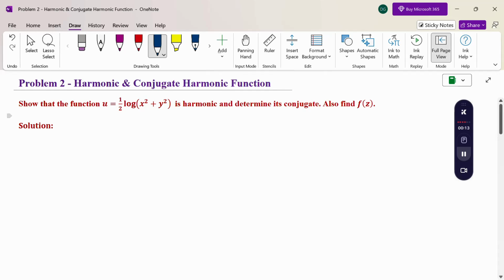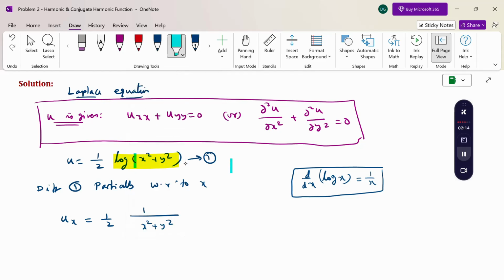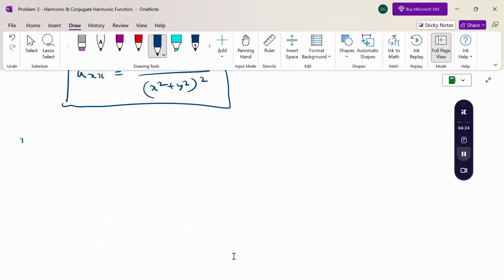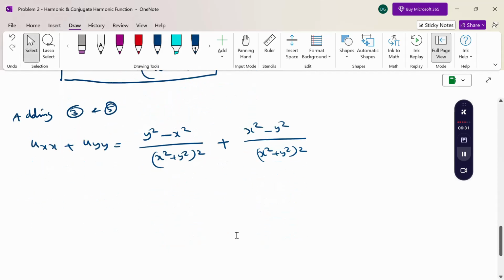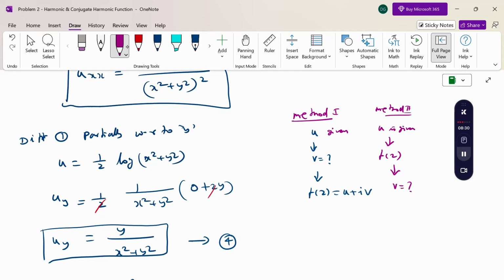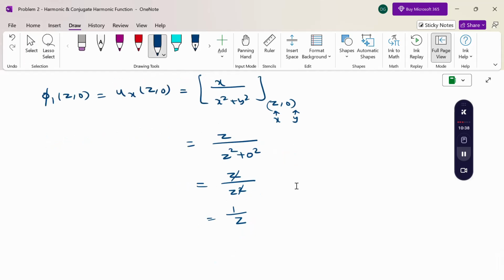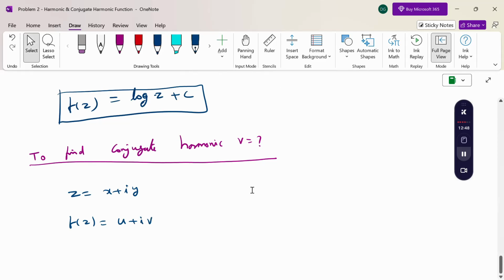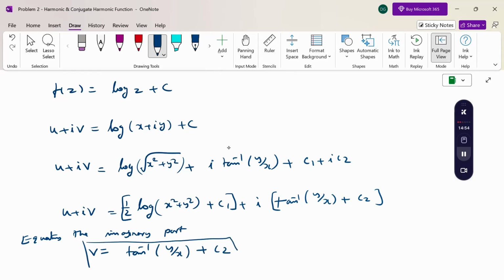8. Problem 2 - Harmonic Function , Conjugate Harmonic Function, f(z) - Analytic Function - 21MAB102T